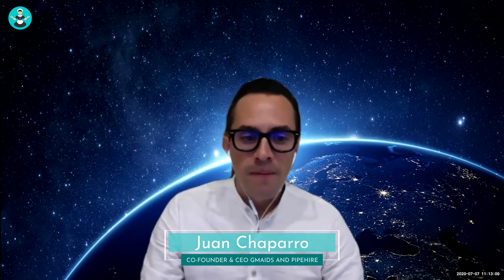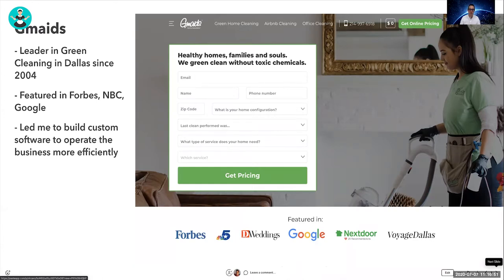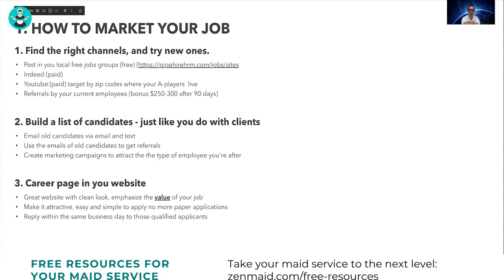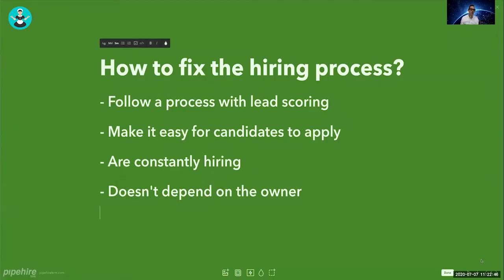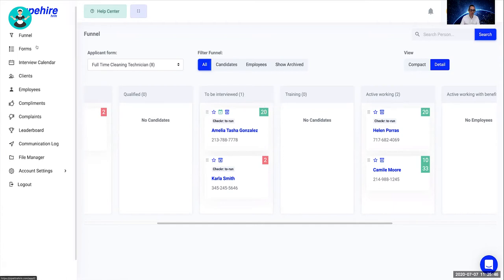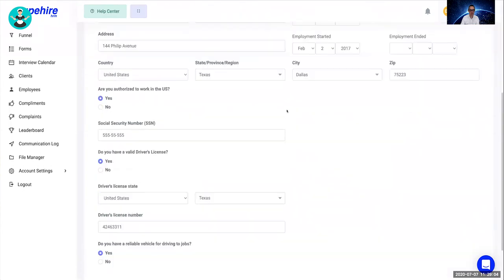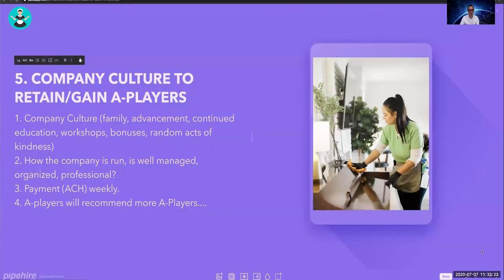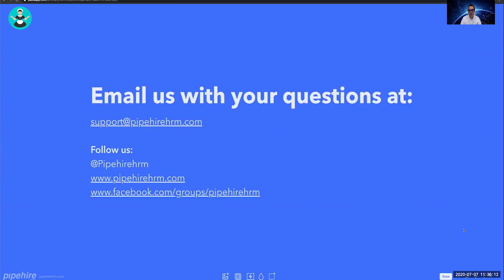Ultimate Guide to Hiring & Training Cleaning Employees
In this video, Juan Chaparro CEO and owner of Gmaids and founder of Pipehire, will walk you through:

- How to market your cleaning job to attract the right employees.
- Uncovering common problem in your hiring process and how to fix it
- Tracking, measuring cleaning employee's key metrics
- How to identify A, B, C players for your maid service
- Developing a company culture to retain your A players

Juan Chaparro, is the CEO of Gmaids, the leading green cleaning service in Dallas since 2004. During the last 3 years, Juan has been building software to automate, simplify operations, and grow cleaning businesses. In 2020, launched Pipehire the all-in-one hiring and management software for cleaning business owners.

This was just one of the many talks from the 2020 Maid Service Success Summit - the annual, online event for cleaning business owners who want to grow, scale and automate their cleaning business so they can maximize profits and take time off!

Make sure you’re on our email list to get notified when the FREE tickets for the next Maid Summit are available: